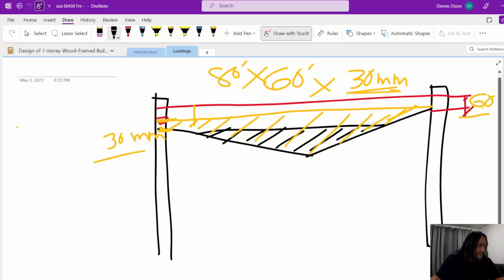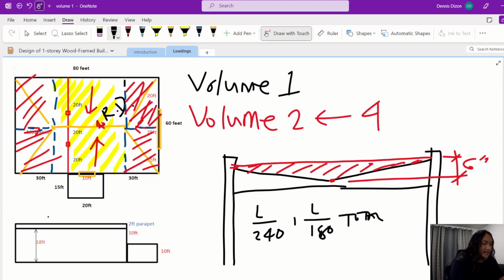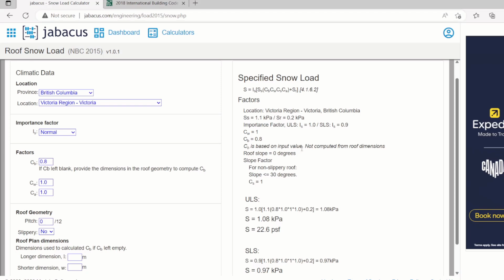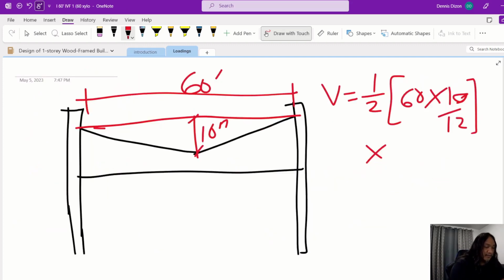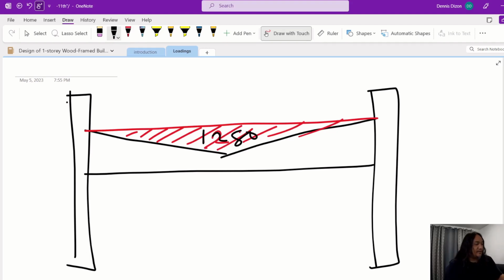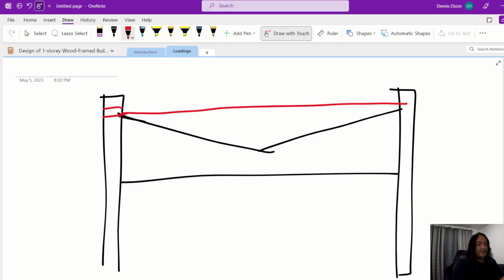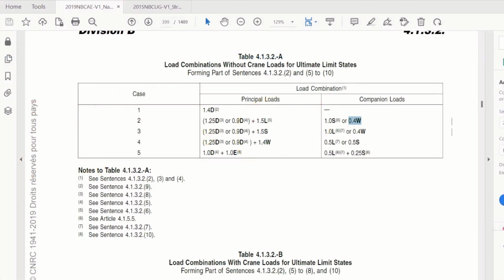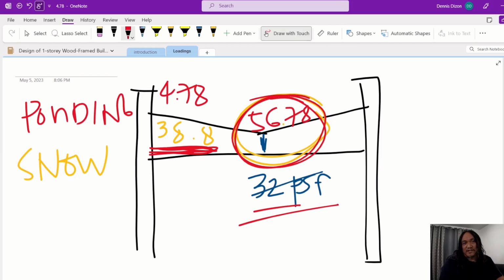Structural Design of 1 Storey Wood Framed Building in Canada Loadings Part 2b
Topic: Ponding Load (cont.)

A video series about structural design for non-structural engineers, EIT's, and Internationally trained engineers that are new to Canada who wants to pursue their career in structural engineering.